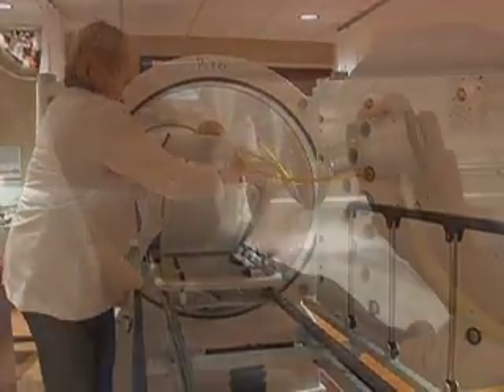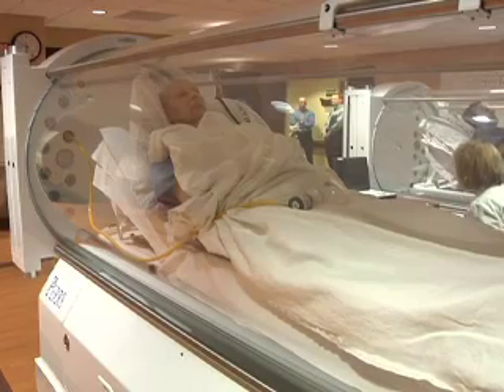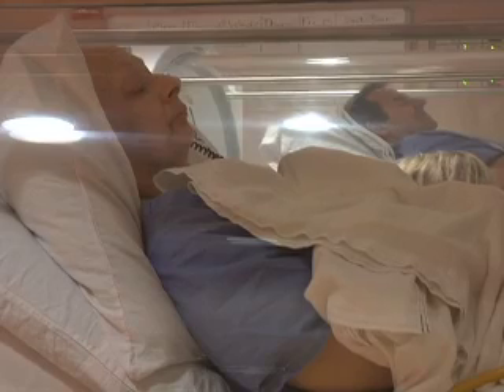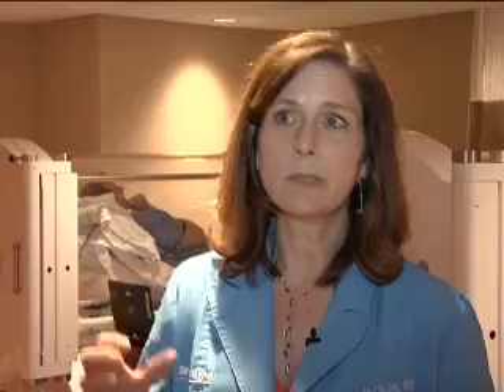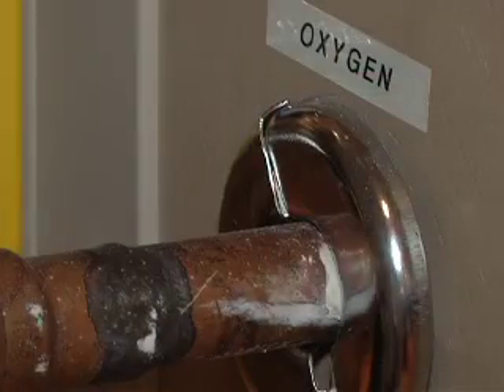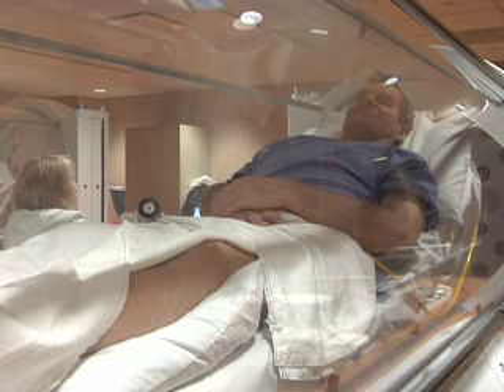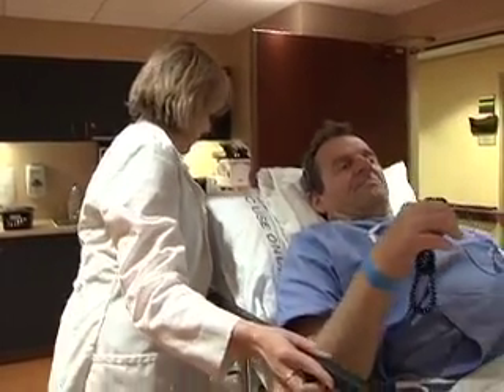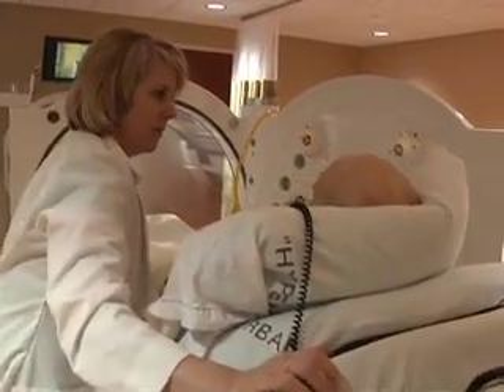Oxygen Therapy.mov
Some patients may find relief in technology new to Edward Hospital.  The facility now has two Hyperbaric Oxygen Chambers which quickly deliver pure oxygen to damaged areas of the body.  NCTV17's Kevin Machak has the details.